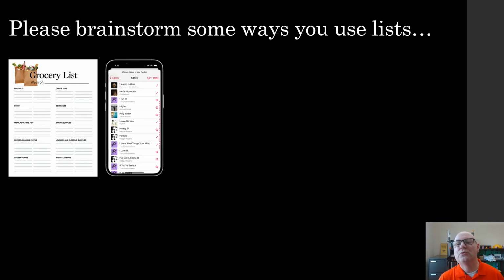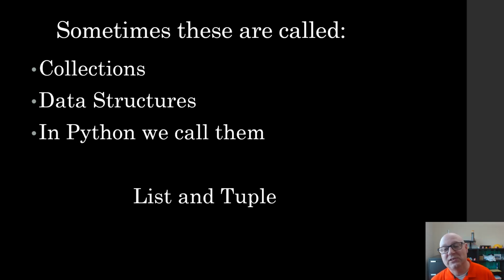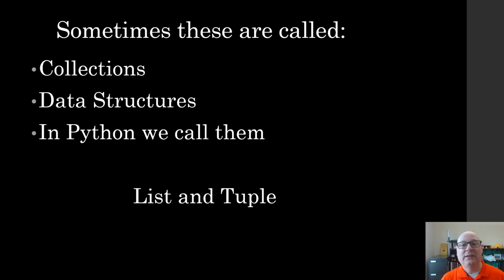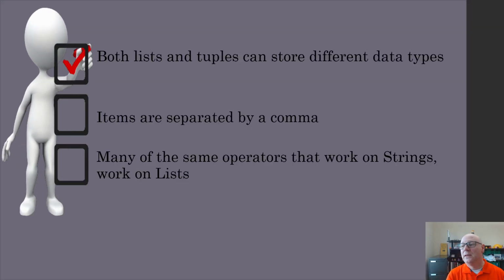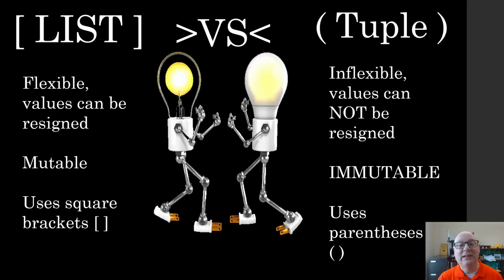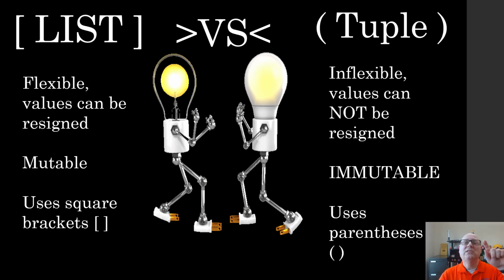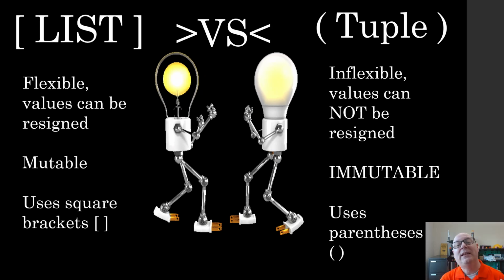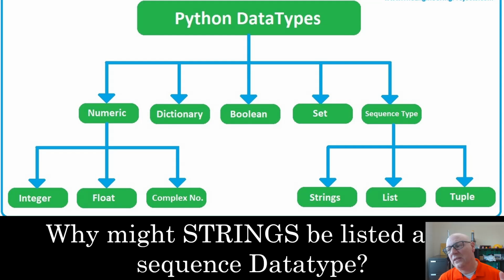W8 Intro to Lists